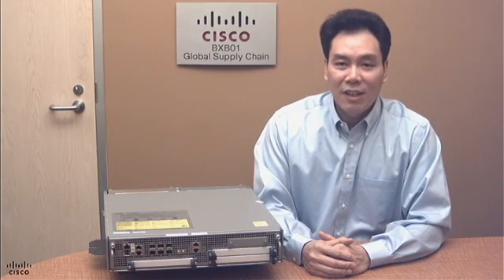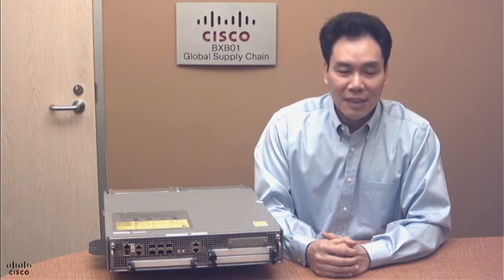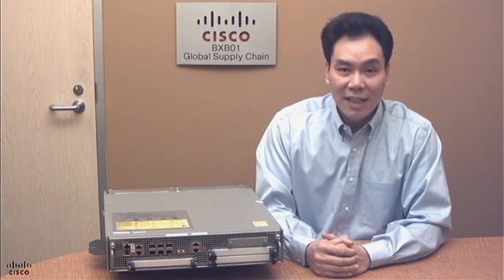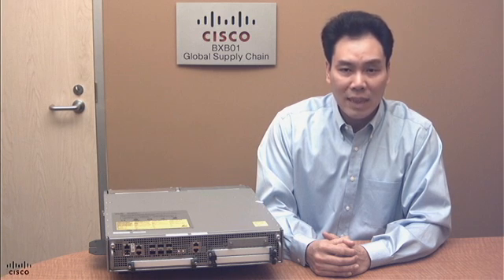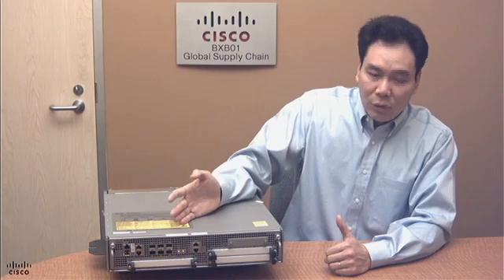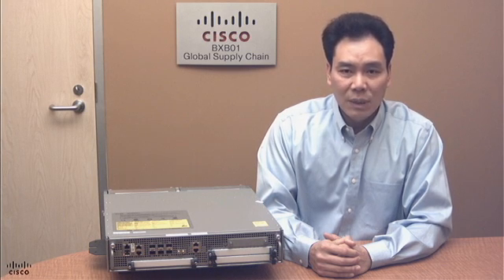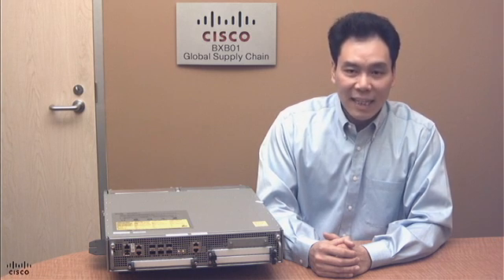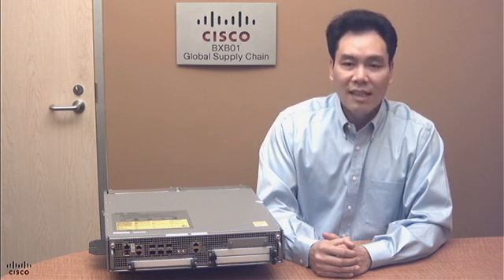ASR 1002-X Video Data Sheet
Cost-Effective Routing for Your Branch and WAN Edge

The Cisco ASR 1002-X Router offers embedded services for enterprise and service provider networks in a 2-rack unit (2RU) small form factor. It is integrated with a route processor, embedded services processor, and SPA interface processor. Running on Cisco IOS XE Software, the Cisco ASR 1002-X supports software redundancy without redundant hardware, just like Cisco ASR 1001, 1002, and 1004 Routers.